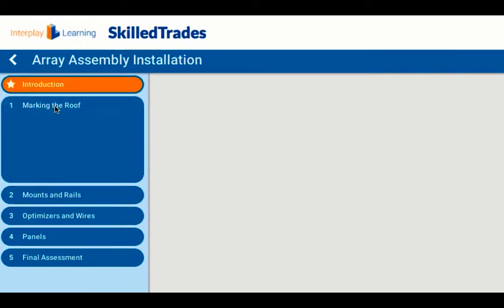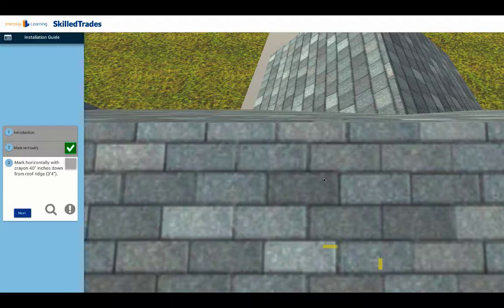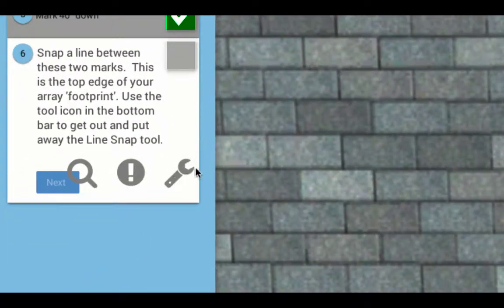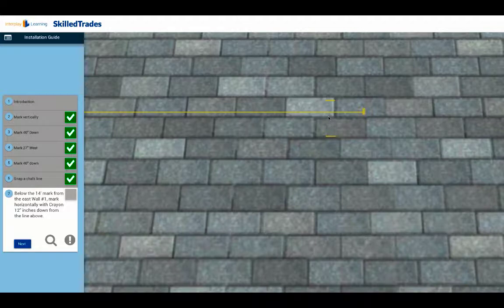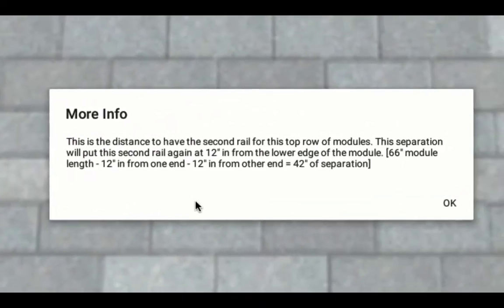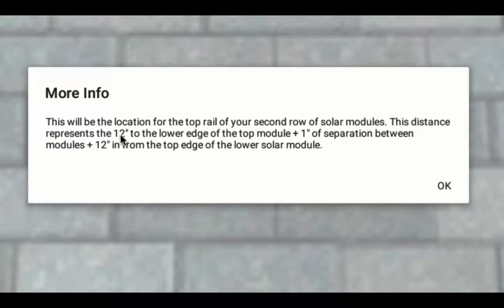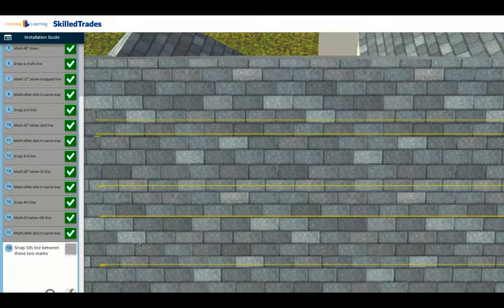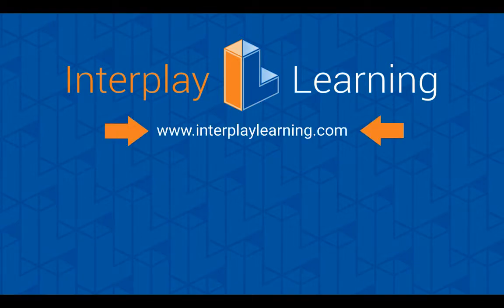Solar Training | Best Practice in Snapping Horizontal Lines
Mark Mrohs displays the Best Practice in Snapping Horizontal Lines On An Array through the Solar Training Program.